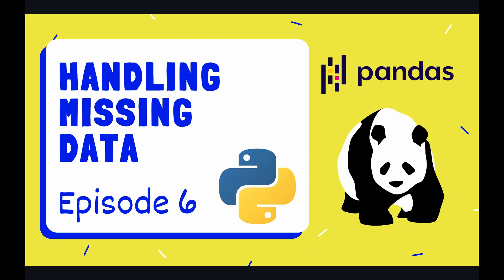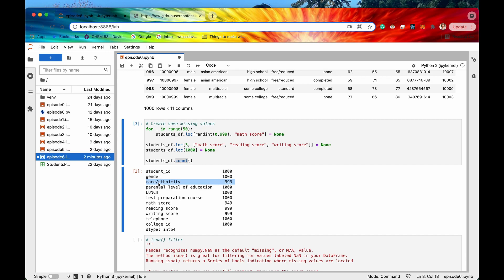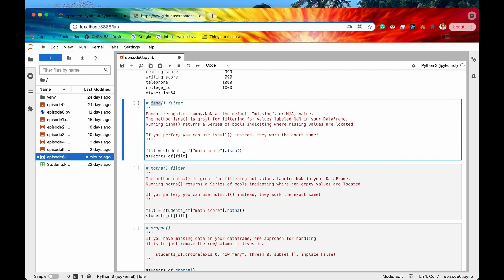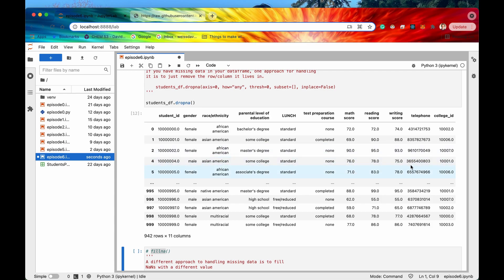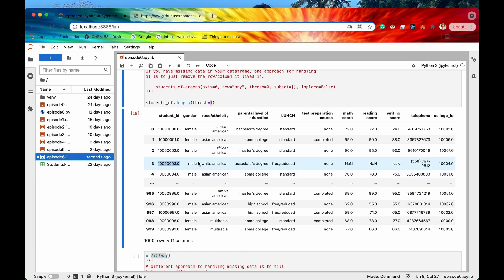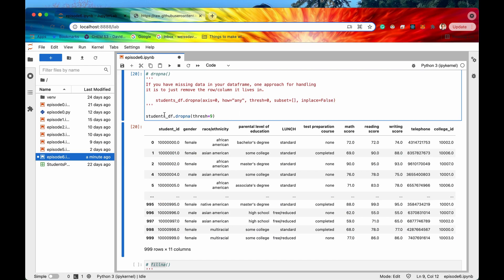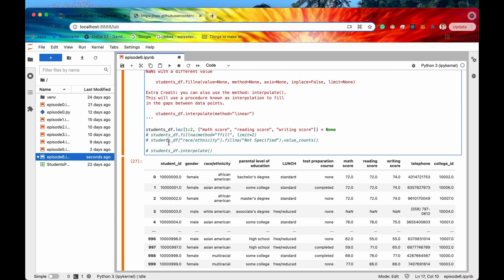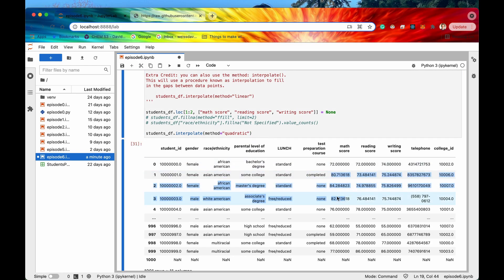Handling Missing Data (Data Cleaning) - Pandas | Python ~ Episode 6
Hey Coders! As much as we dream of a perfect world, when it comes to raw data found out in the wild, it will most likely be patchy. Missing data is one of the most prevalent causes of data cleaning. Sometimes, non-existent data is OK, but for those other times, pandas provides a suite of methods and techniques to resolve missing values. Some examples are dropping the row altogether, or a more gentle approach, of filling in those missing vales with another value. One example could be filling in missing numbers within a column of numbers with the average of the numbers already there. That way, recalculating the average won't change the outcome.

🕒 Timestamps
0:00 Intro
1:13 Importing pandas and displaying our data
1:44 Creating artificial missing data
2:40 isna() to reveal missing values in your dataframe
5:29 notna() to filter out null values in your dataframe
6:45 dropna() removes rows/columns with missing values
12:06 fillna() to replace null values with data
15:45 interpolate() to fill in data gaps by guessing trend